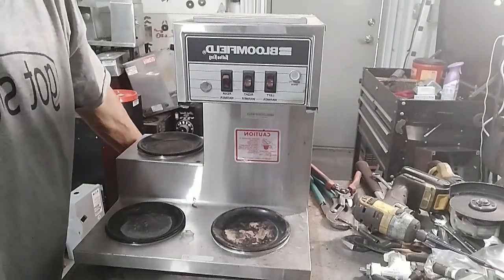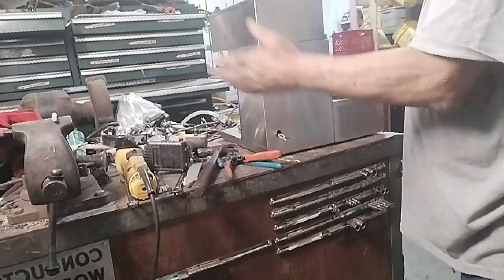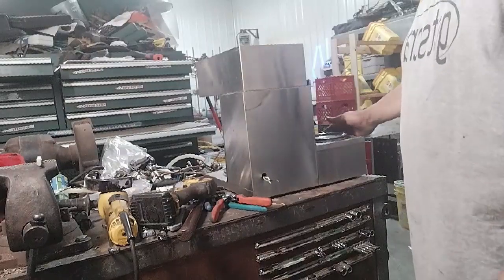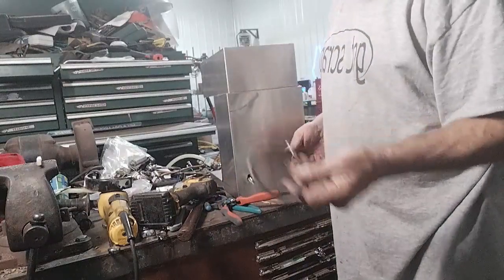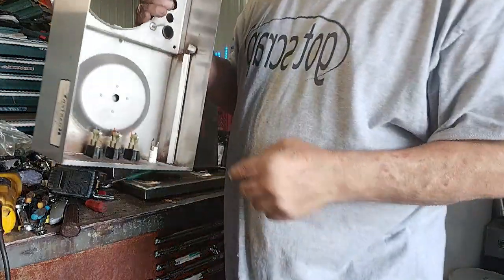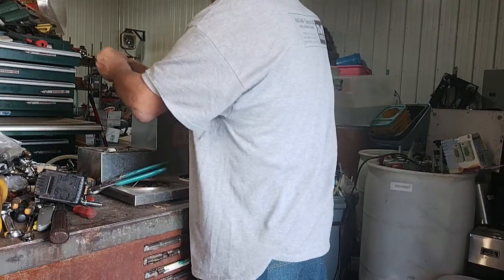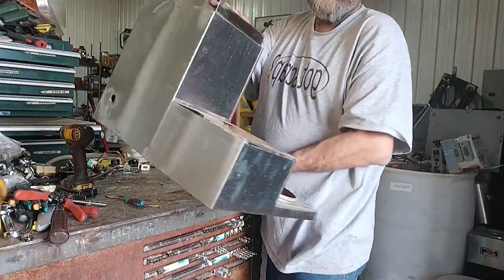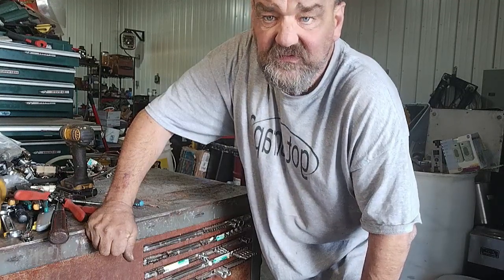3 Burner Coffee Machine Teardown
Here is a three burner coffee maker.  This is by far the most common one I got from that haul.  I will do other videos on different types as I go.